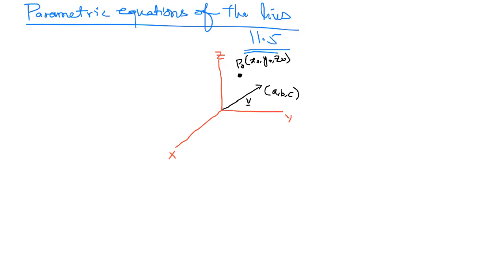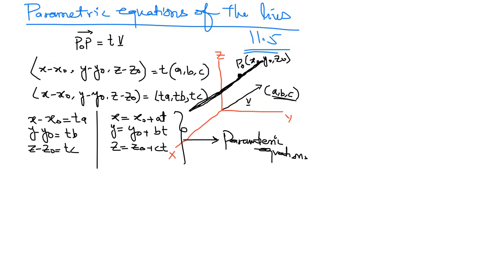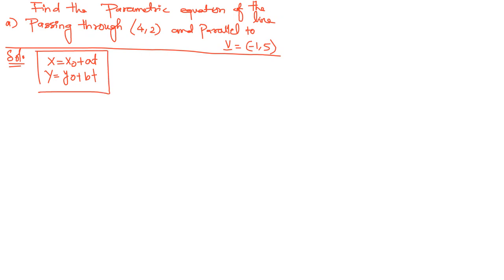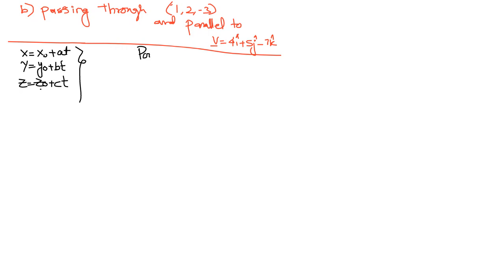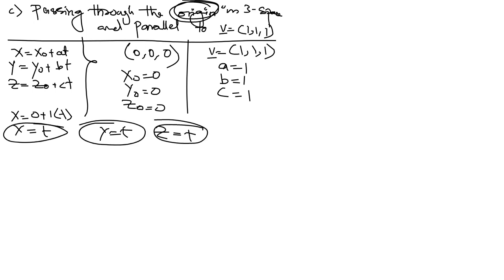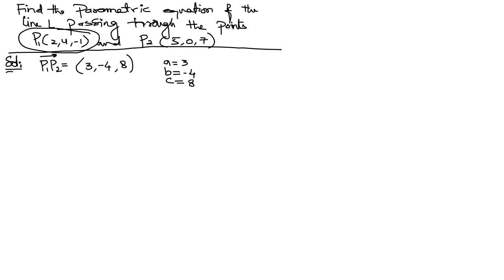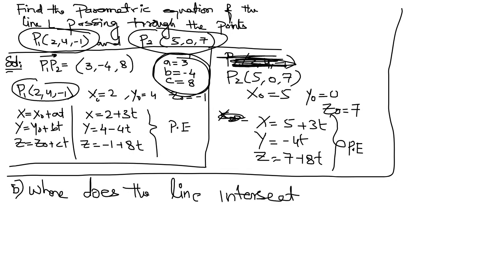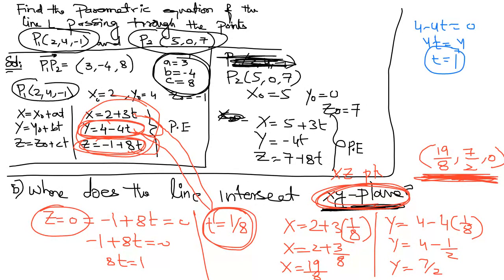1/11/2021 PT2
ملفات مقرر
MATH 201